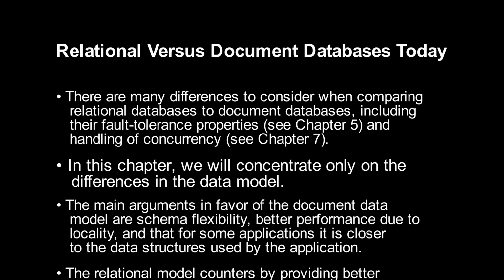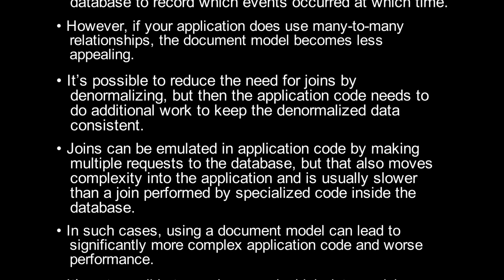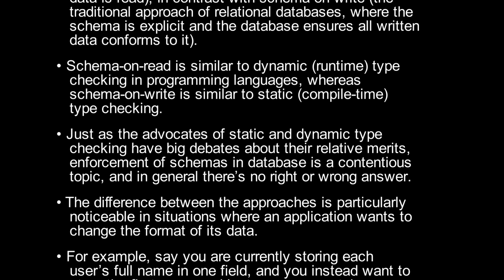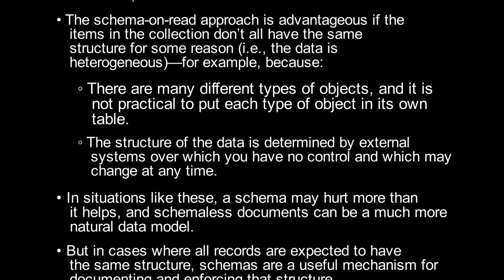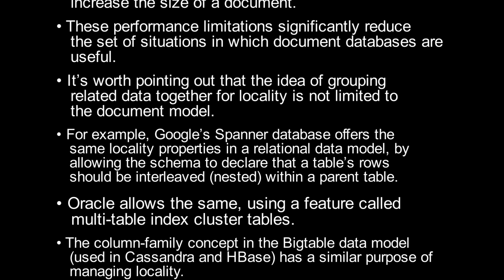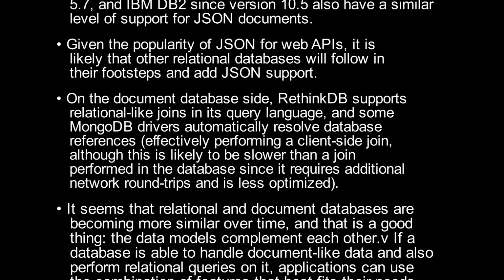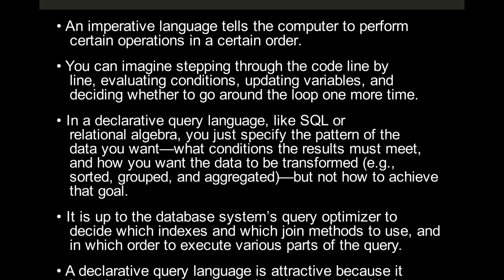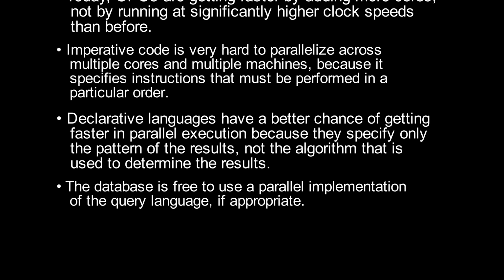Designing Data Intensive Applications - Part 7 - Relational document databases and query languages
Designing Data-Intensive Applications (DDIA) Part 7: Relational document databases and query languages. Continuing Martin Kleppmann's classic system design book, chapter by chapter, for backend, distributed-systems, and data-engineering practitioners.

This part walks through Relational Versus Document Databases Today, Query Languages for Data. Each section is a tight, animated walkthrough of one heading from the book — built so you can use it as a refresher before a system design interview, an on-call rotation, or your next architecture review.

⏱ Chapters
00:00 — Relational Versus Document Databases Today
09:15 — Query Languages for Data

🎯 Topics covered
• Relational Versus Document Databases Today
• Query Languages for Data